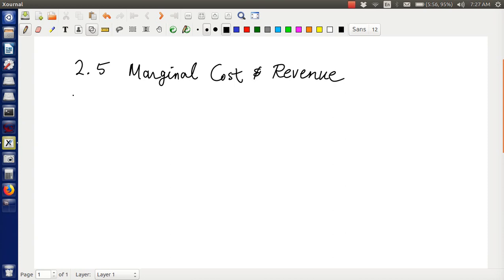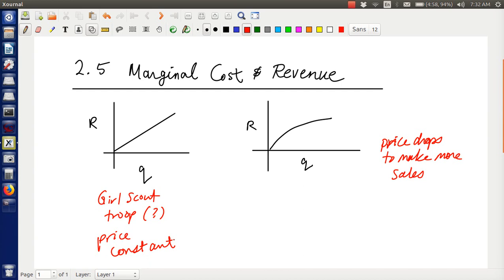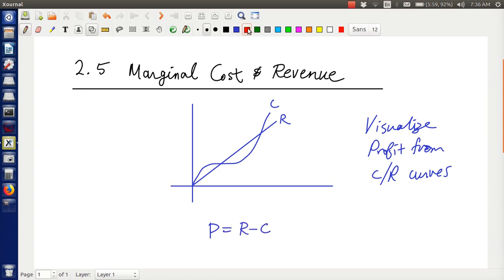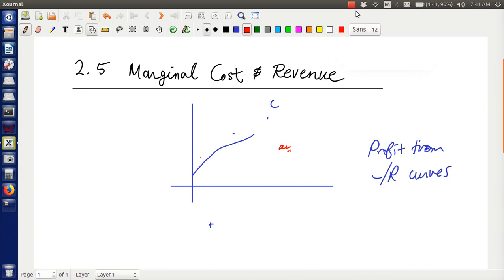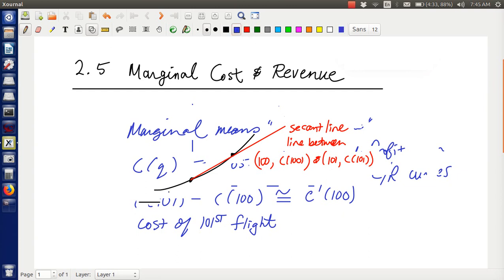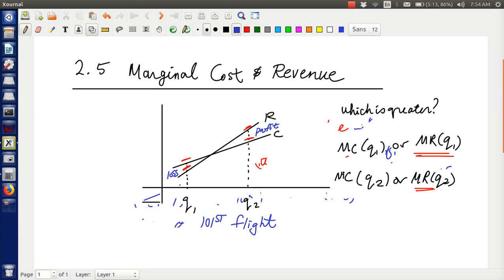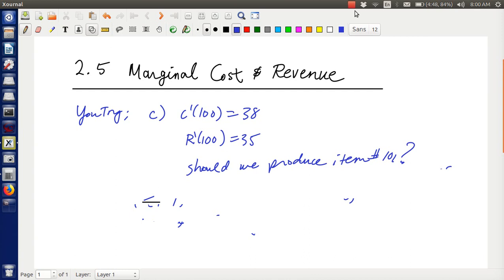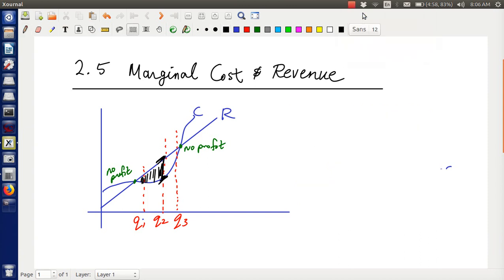MATH 211 2.5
2.5 Lecture from "Snow Day" on 2/7/2018